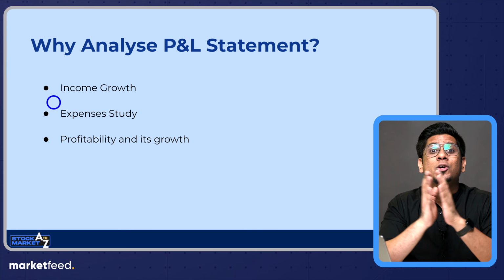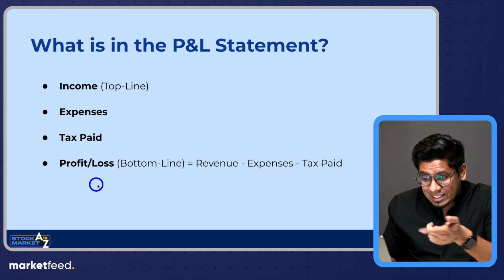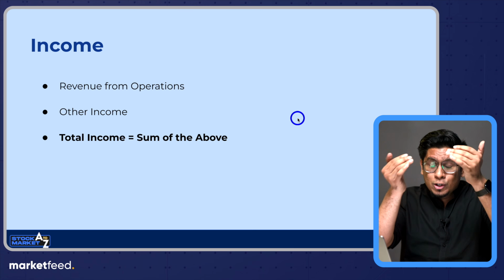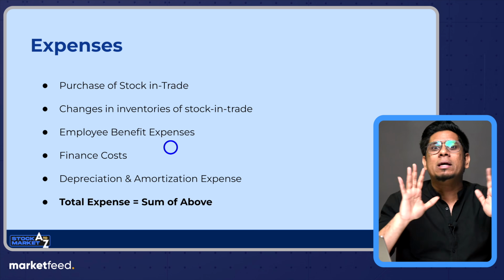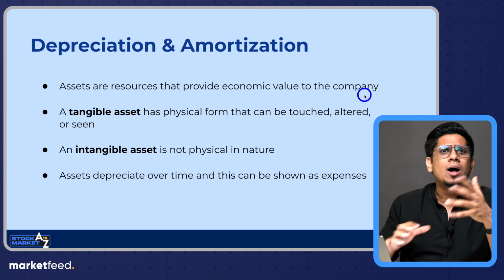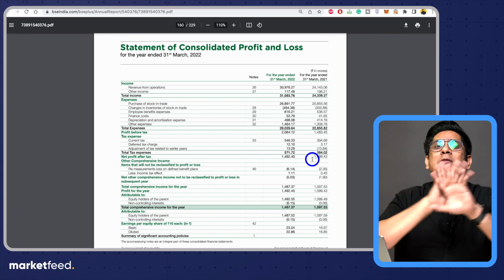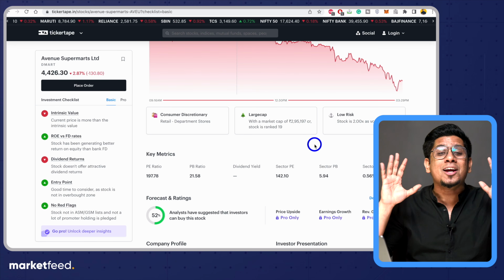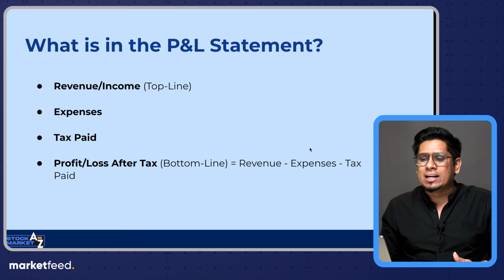Profit & Loss Statement - How to Read and Analyze? Learn Fundamental Analysis in Stock Market Ep 15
In this video, we discuss how to study the Profit & Loss Statement from inside the Annual Report(AR) of a company. We will be opening the P&L Statement of Dmart to study what to look at while studying it.

This continues on our Fundamental Analysis series, and is the next step on how to analyse everything you need to know about companies before you invest in them.

00:00 - Intro
1:38 - Why analysing Financial Statements are important for an Investor
1:50 - 3 Financial Statements of a company
2:01 - What we learn in this video
3:07 - How to analyse profit and loss statement of a company
3:38 - Why analyse P&L statement
6:19 - What is the P&L statement
7:19 - What is in the P&L statement
9:48 - Analysing Consolidated Financial Statement of Dmart
13:02 - Income Analysis
16:32 - Expense Analysis
20:48 - Depreciation and Amortization explained
24:37 - Profit Before Tax, Tax paid and Profit After Tax
27:49 - Earnings Per Share Explained
28:35 - Relevance of EPS
32:08 - Closing Statements

Stock Market A-Z is a complete video series to learn everything about the stock market, from basics to fundamental & technical analysis to futures & options to advanced trading strategies, all for FREE, presented by Sharique Samsudheen.

New videos will drop every Tuesday, Thursday and Saturday.

A humble request to all of you is to share this with your friends and family, and invite them to join this revolutionary journey!

Join Us on Telegram, search for - fundfolio by Sharique Samsudheen